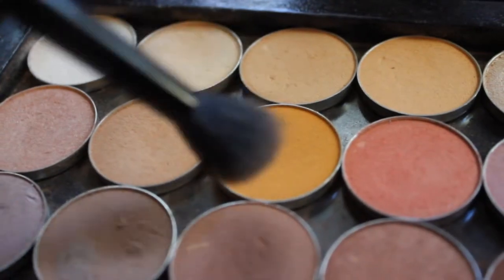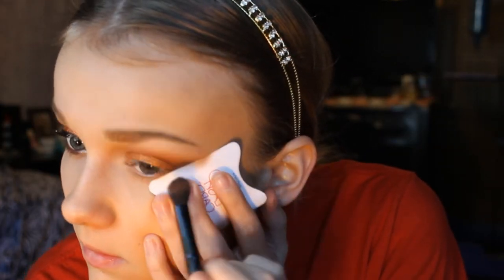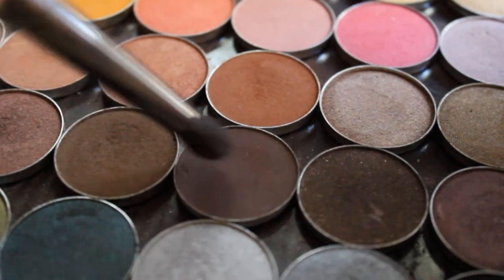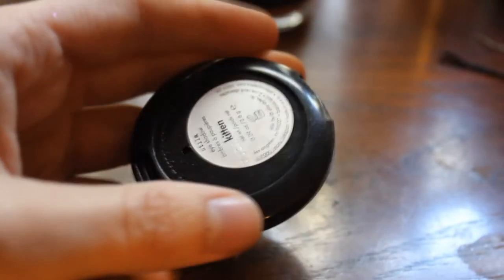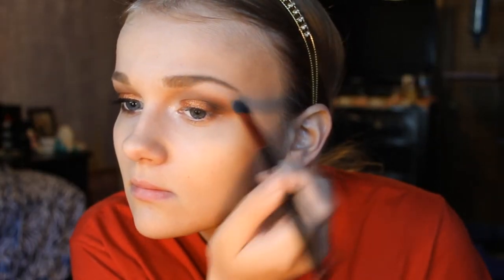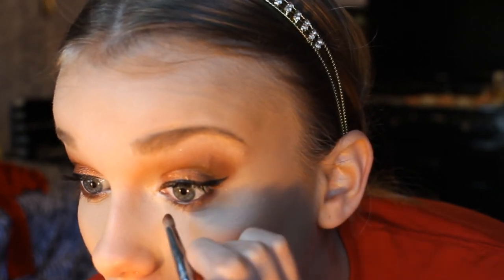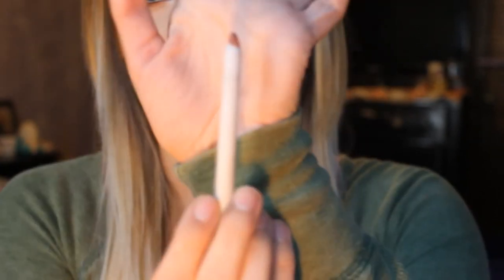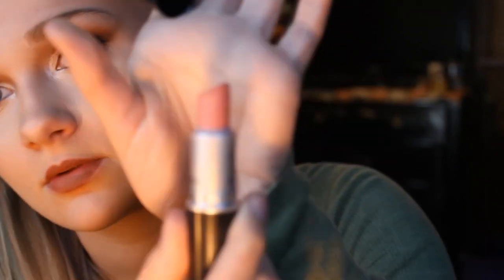Autumn Smokey Eye Tutorial 🍂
Products Used:
Maybelline Color Tattoo in Gold Rush
Makeup Geek E/S in Chickadee, Coco Bear, Brown Sugar, Mocha, Vanilla Bean
Makeup Geek Pigment in Vegas Lights
Stila Eyeshadow in Kitten
MAC FIX+
Maybelline Line Stiletto
Itay Cosmetics Eyeliner in Brown
Tarina Tarantino Mascara
ColourPop Lippie Pencil in Button